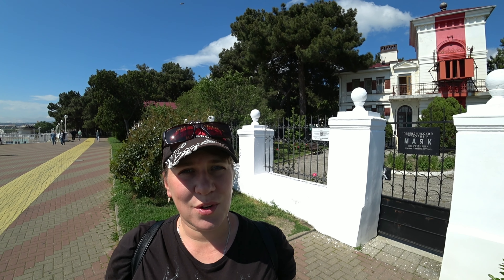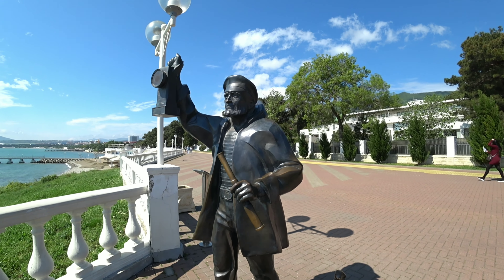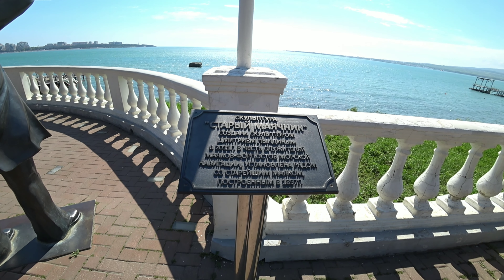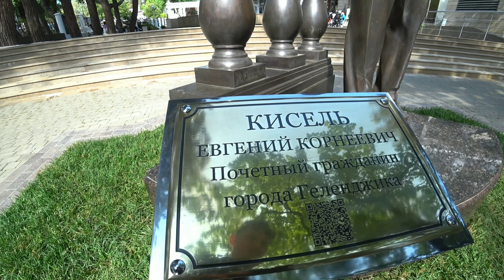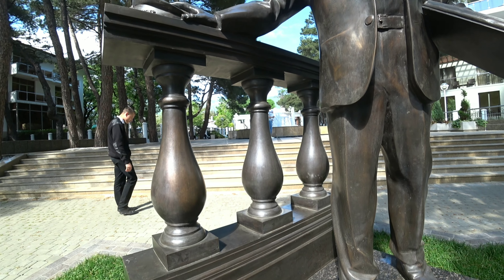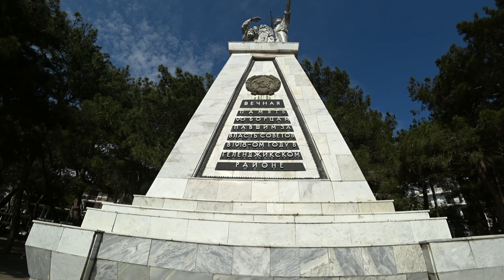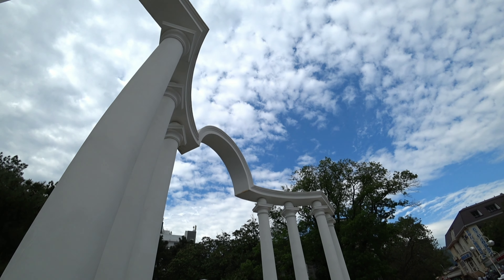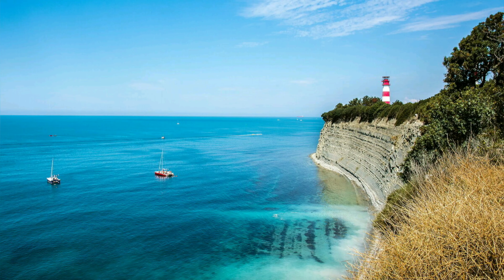ГЕЛЕНДЖИК 2021 ИНТЕРЕСНОЕ НА НАБЕРЕЖНОЙ ЧАСТЬ 1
- Бесплатно помогаю найти жильё в Геленджике, Дивноморском и Кабардинке !
- Длительная аренда и продажа недвижимости!
- Ремонты под ключ и строительство домов!
- Масляная живопись, копии известных картин и портреты по фото ОТ ВИКТОРИИ ПАВЕЛЬЕВОЙ!